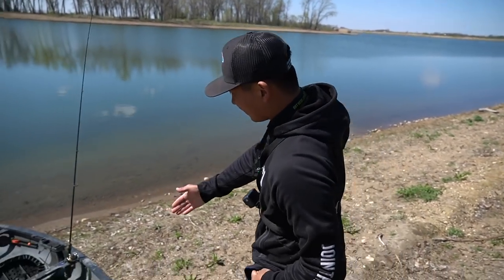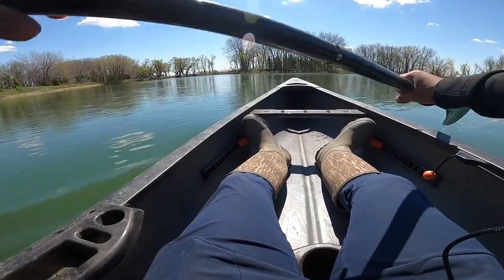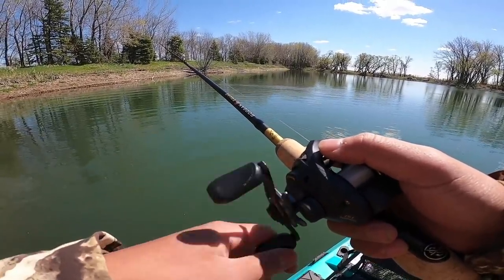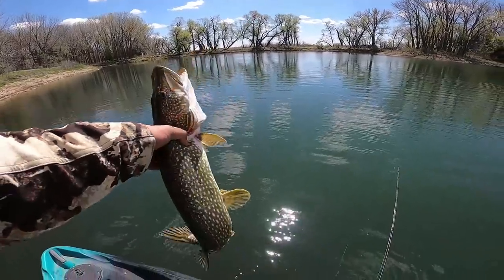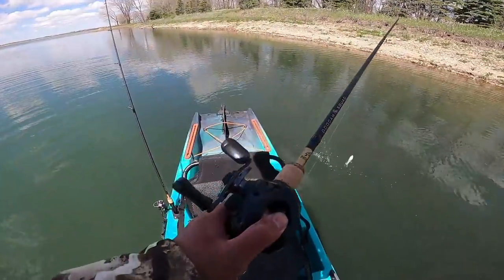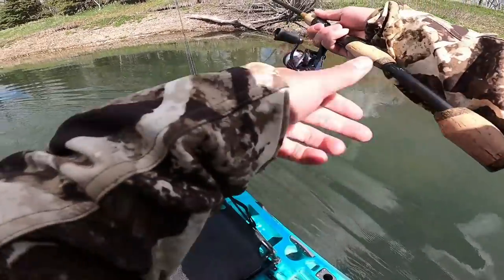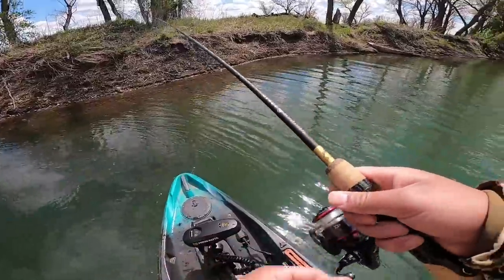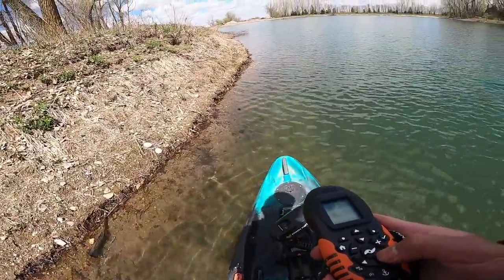CHEAP vs EXPENSIVE Kayak Fishing Challenge! (NEW PB)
We wanted to see what kayak would perform better for fishing!